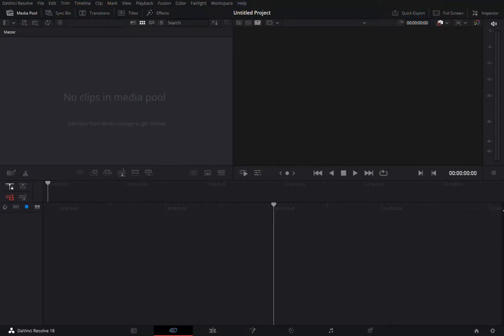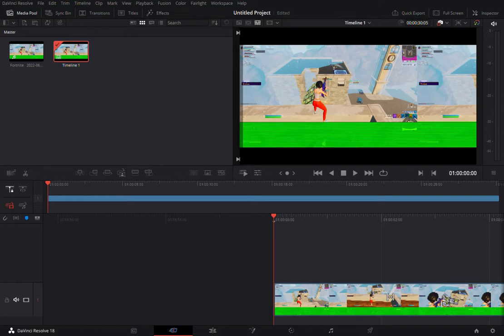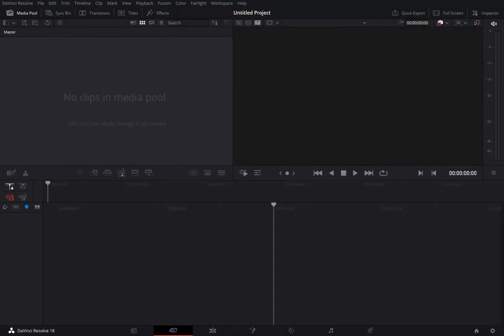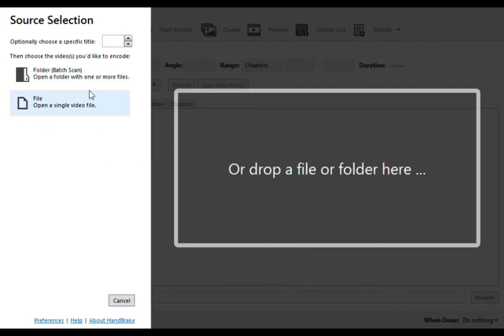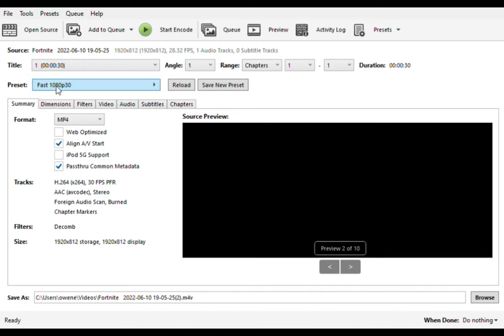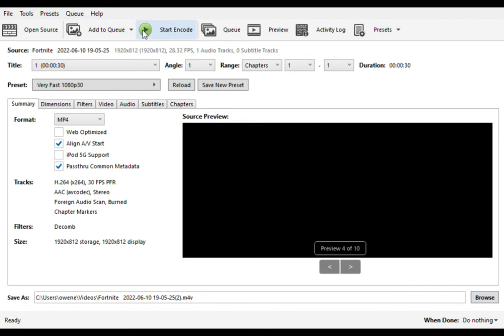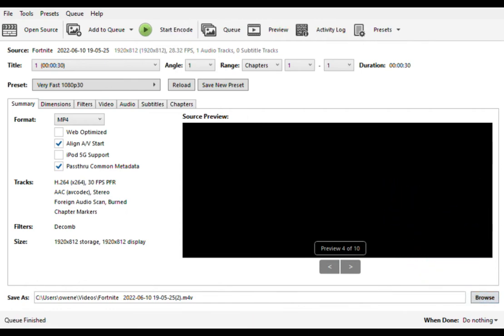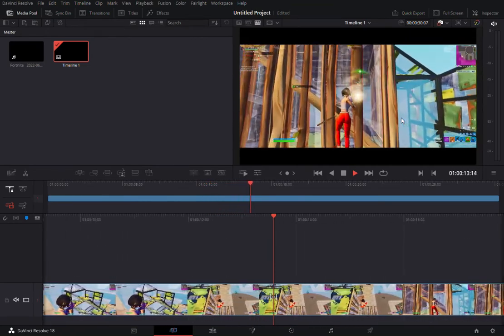How to fix green bar on DaVinci Resolve